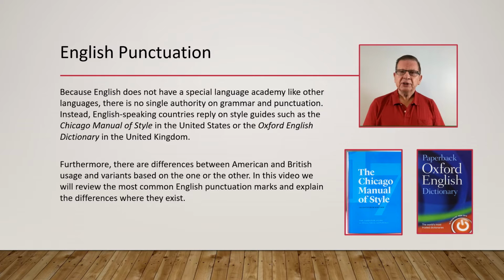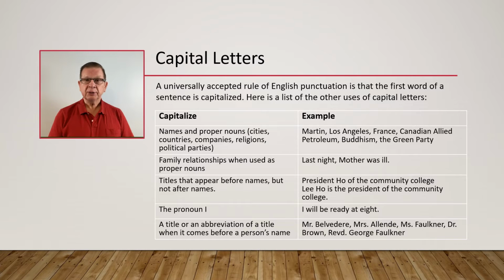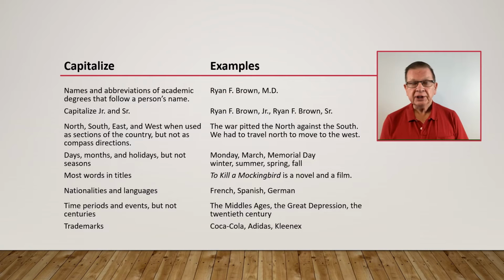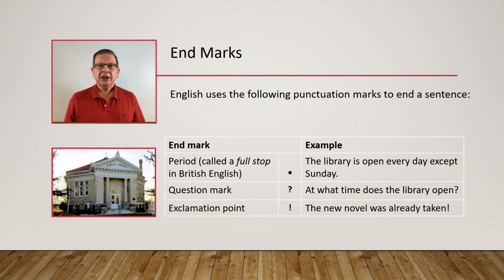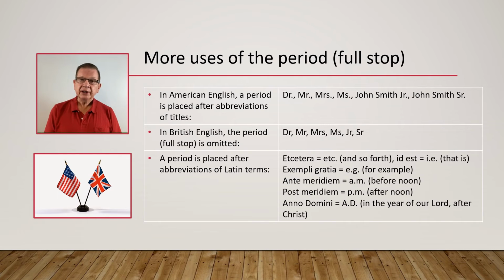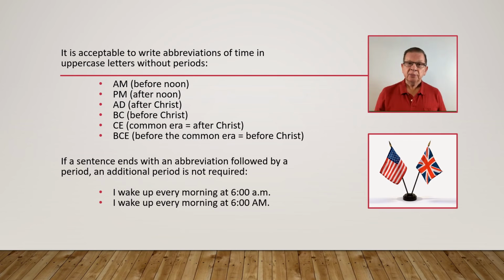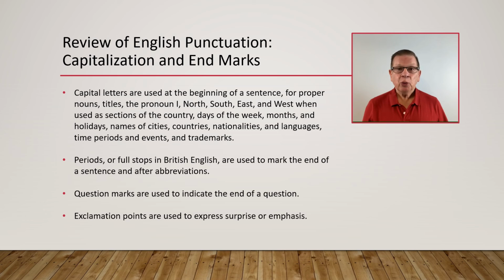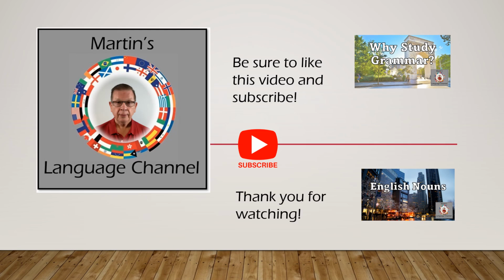English Punctuation - Capitalization and End Marks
Hello! My name is Martin. I am a linguist and a translator. Welcome to my Language Channel! This is the first in a series of videos about English punctuation. In this video, I offer a brief introduction to punctuation and then we take a look at the use of capital letters and discuss end marks: periods (or full stop in British English), question marks, and exclamation points.